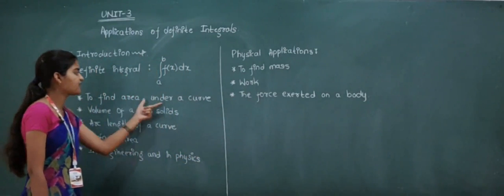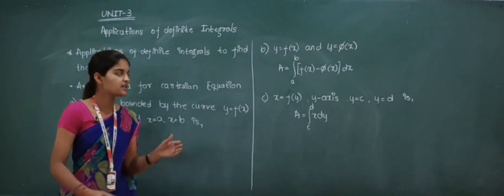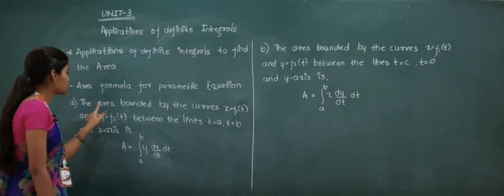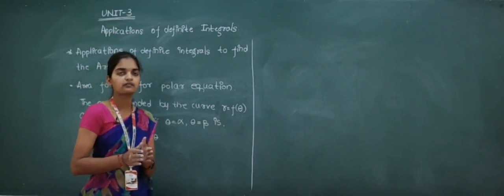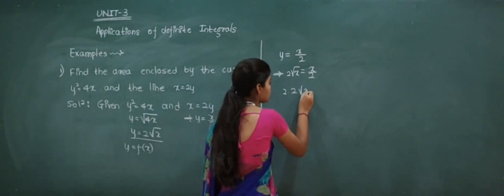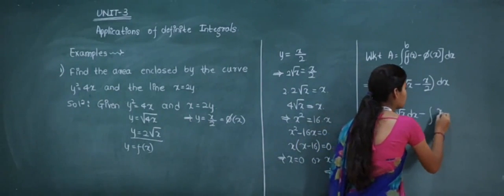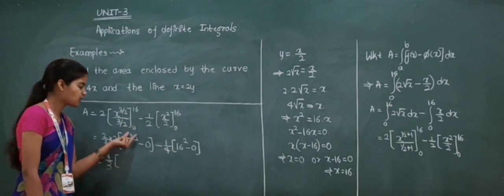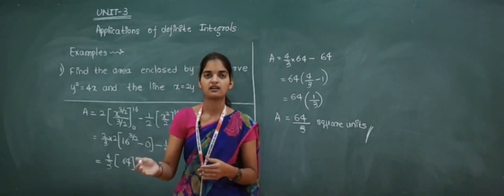B.Sc-III Sem Mathematics Paper-II. Unit-03. Applications of Definite Integrals part.1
Introduction, Application of Definite Integral to find Area.
By Miss Krutika  Lakkannavar